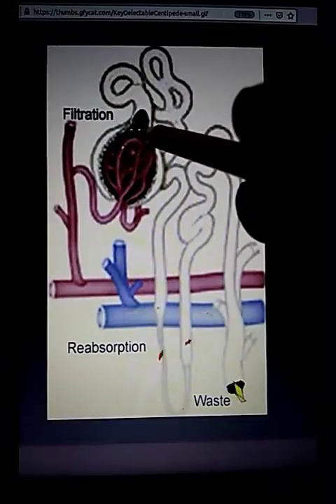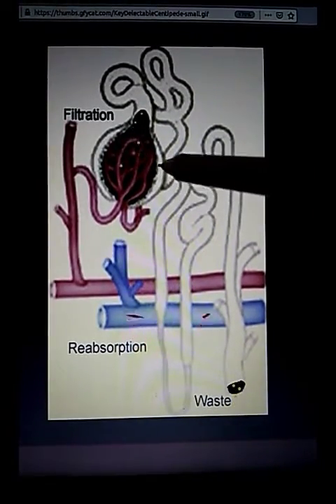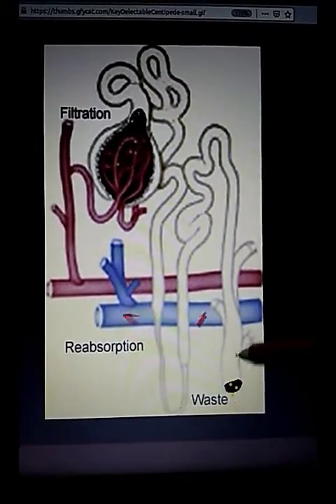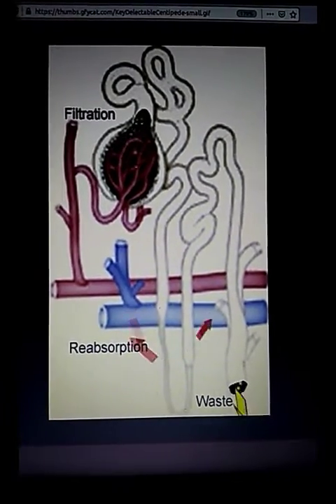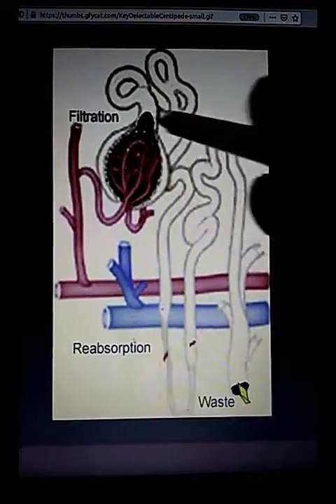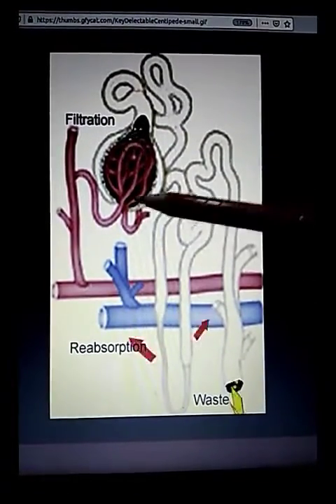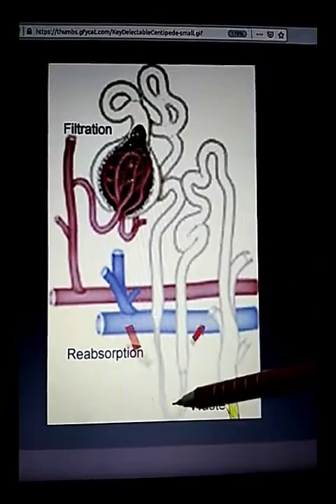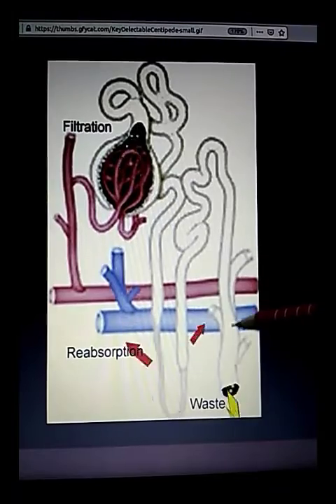Excretory system .....nephron